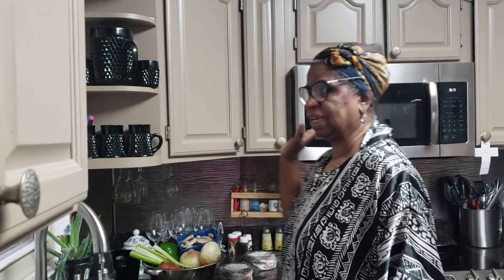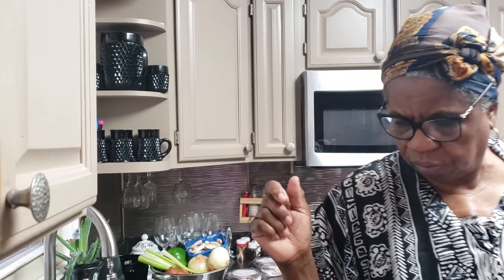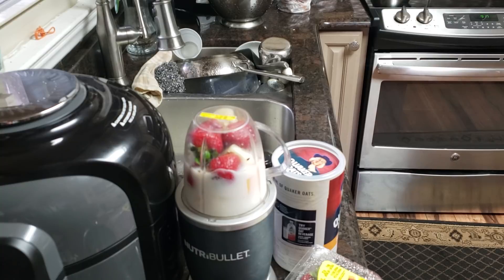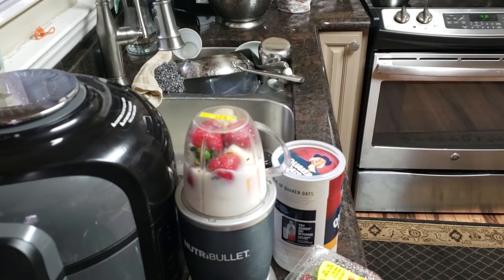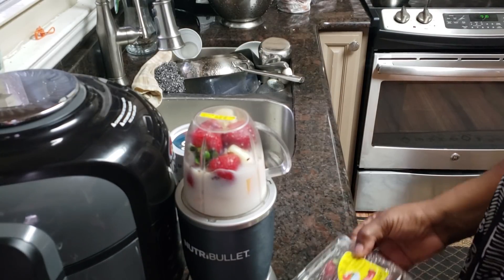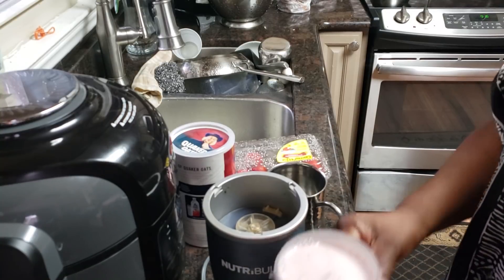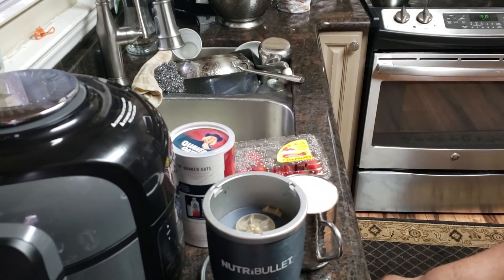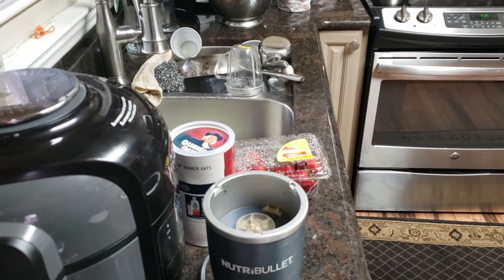Heart Healthy Journey: starting my day with a fruit & oatmeal Smoothie! Part 4!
How to make a delicious, nutritious  oatmeal & fruit smoothie!